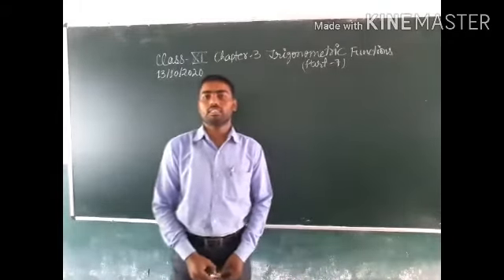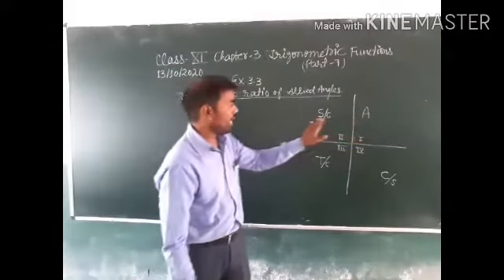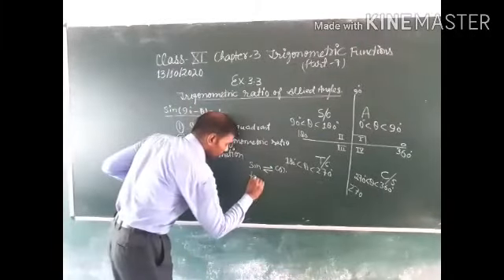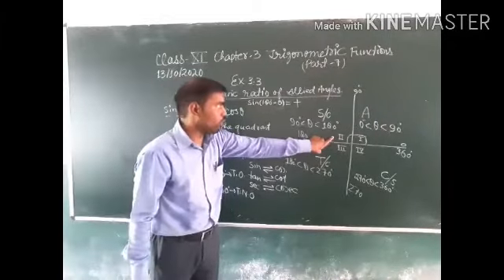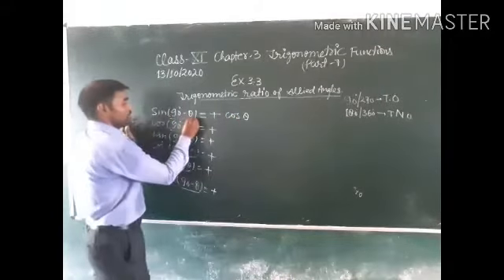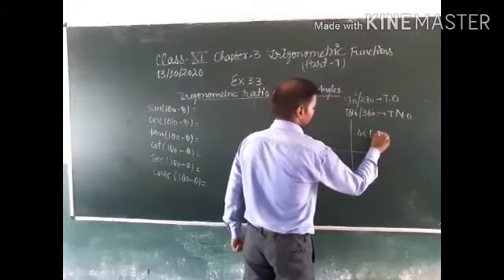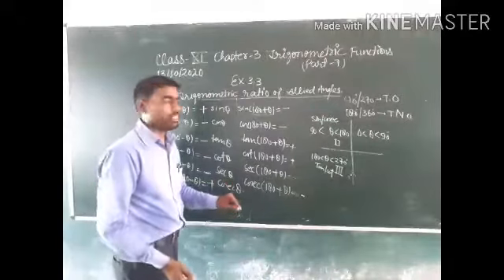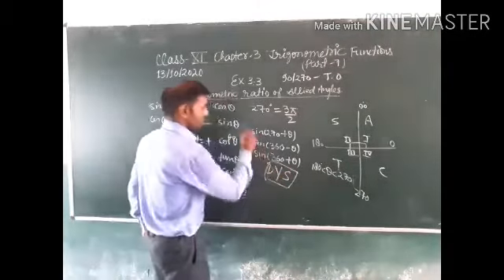Class 11th Maths chapter 3 (Part 7)